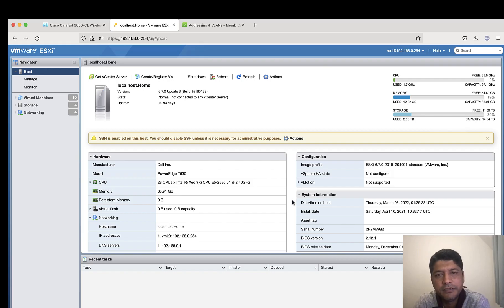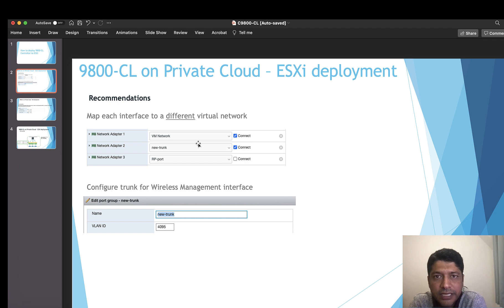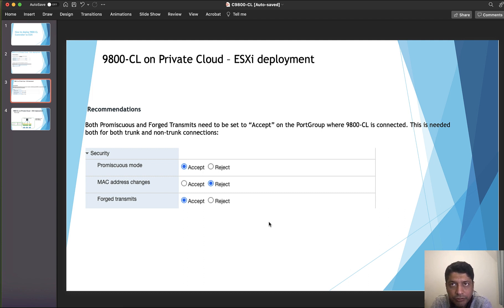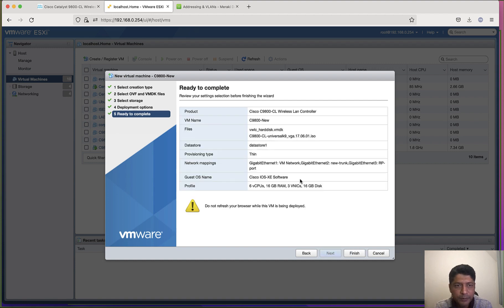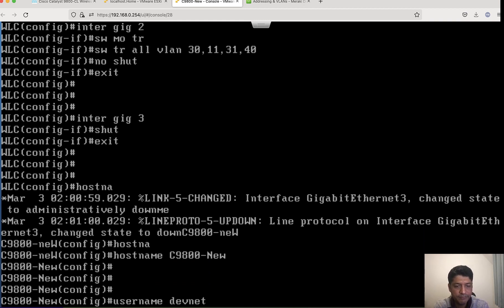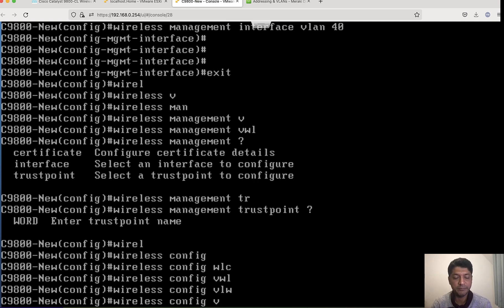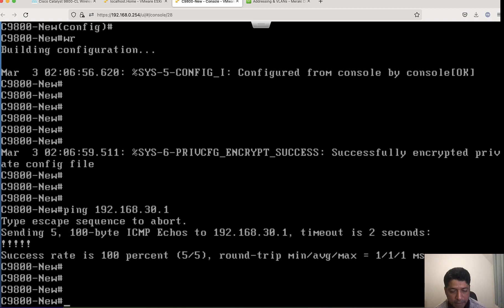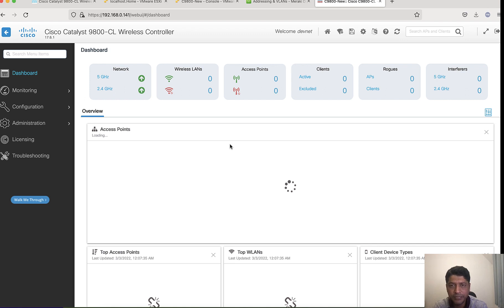Deploying the Cisco Catalyst 9800-CL in VMware ESXi - Part 1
Installing Cisco Catalyst 9800 Series Wireless Controller for Cloud on VMware ESXi Server